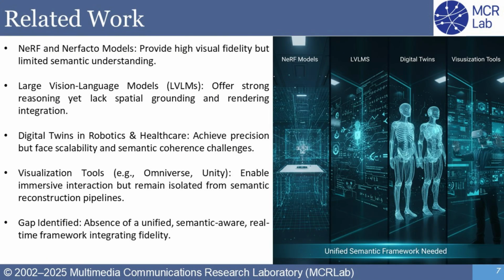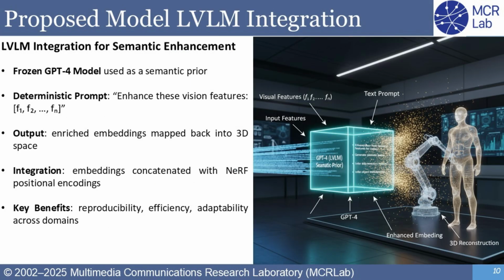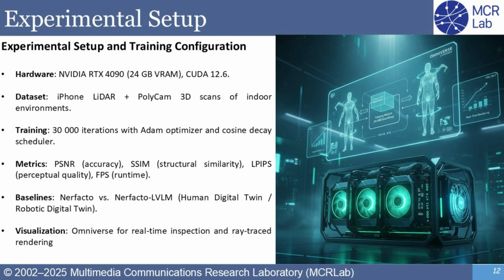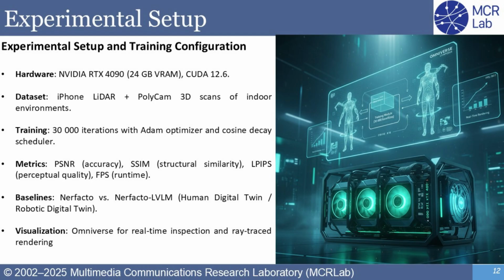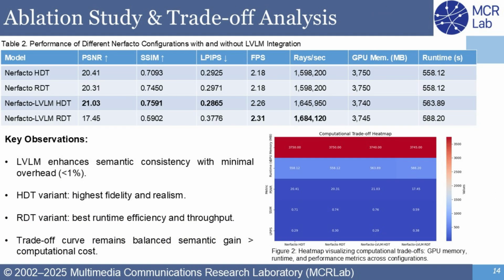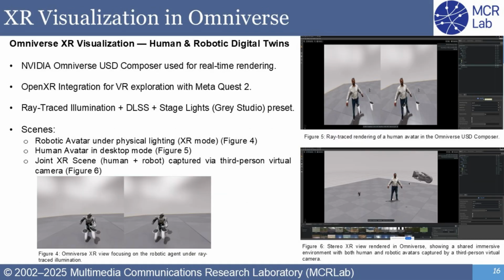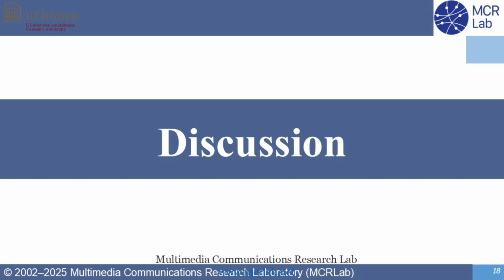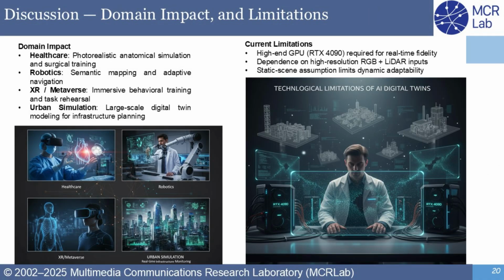AI Enhanced Creation of Digital Twins from iPhone LiDAR for Immersive XR Experiences in Omniverse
Discover how AI and 3D reconstruction are merging to create intelligent, interactive digital twins. This project combines Neural Radiance Fields (NeRF) with vision-language reasoning to build 3D twins that understand their environments — not just render them. Using everyday devices like the iPhone 14 Pro Max, it fuses LiDAR and RGB data into photorealistic, semantic-rich scenes viewable in NVIDIA Omniverse and Meta Quest 2. Experience the next generation of AI-driven spatial intelligence, where perception meets interaction.

Cite AS: Kamran Gholizadeh HamlAbadi, Monica Vahdati, Haiwei Dong, and Abdulmotaleb El Saddik. 2025. AI-Enhanced Creation of Digital Twins from iPhone LiDAR for Immersive XR Experiences in NVIDIA Omniverse. In Proceedings of the International Workshop on Intelligent Immersification in the Metaverse: AI-Driven Immersive Multimedia (I2M-MM '25). Association for Computing Machinery, New York, NY, USA, 25–33.